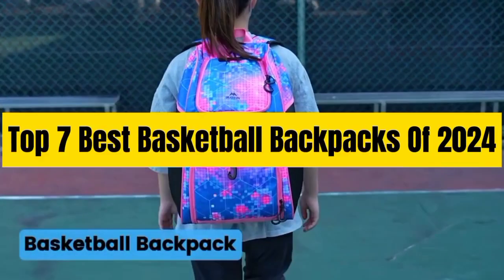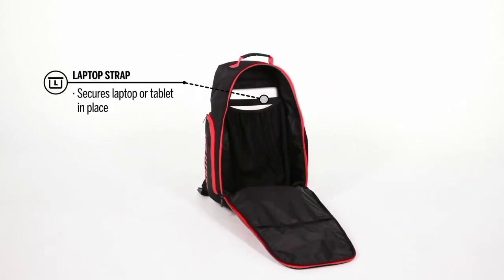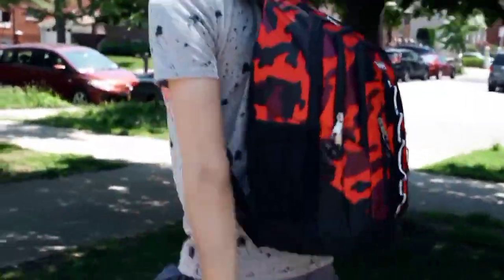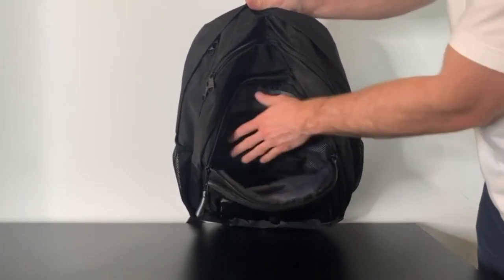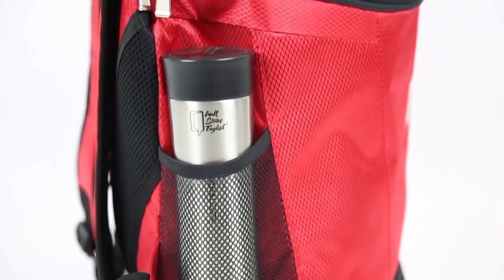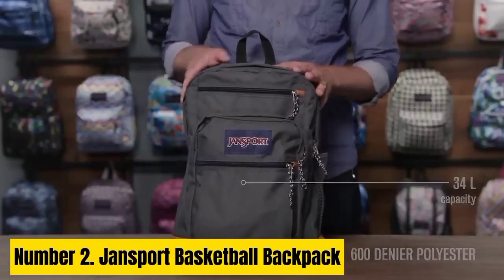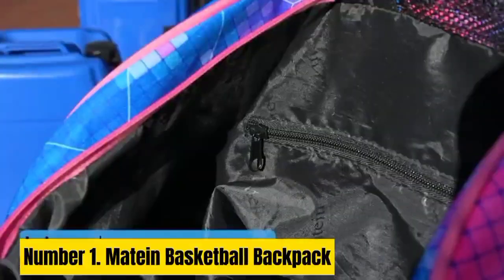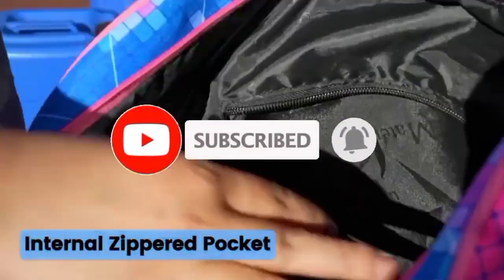TOP 7 BEST Basketball Backpacks 2024